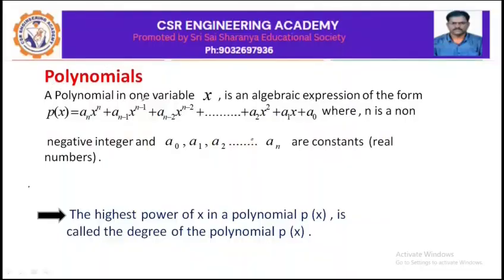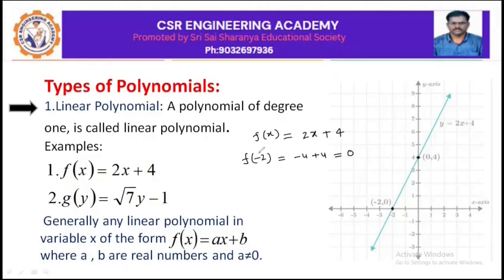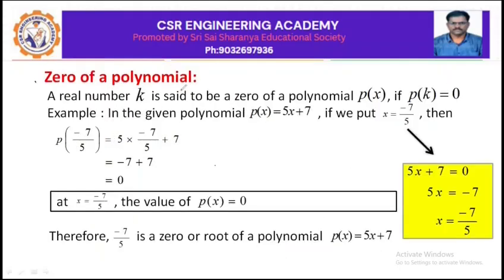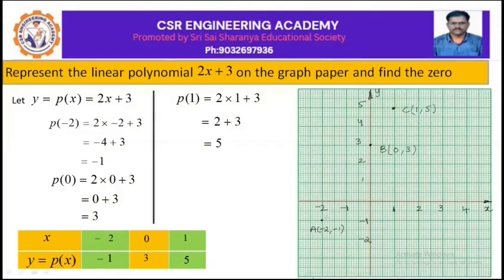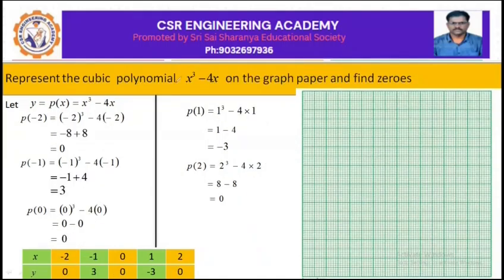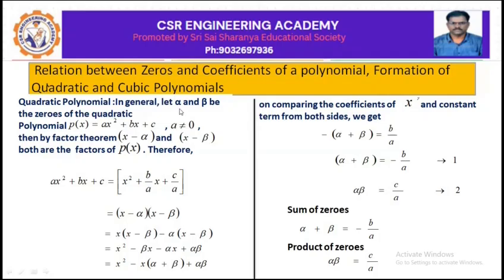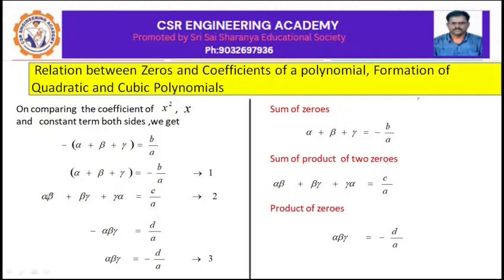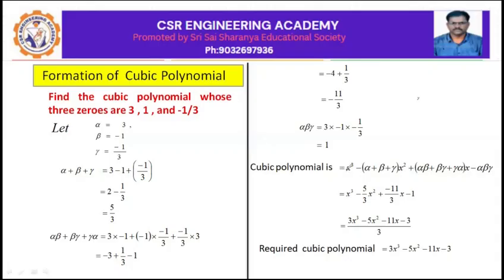Polynomials one shot | Dr.N.Chandra Sekar Reddy |CBSE CLASS 10 | CSR ENGINEERING ACADEMY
Polynomials@Channel-CSR